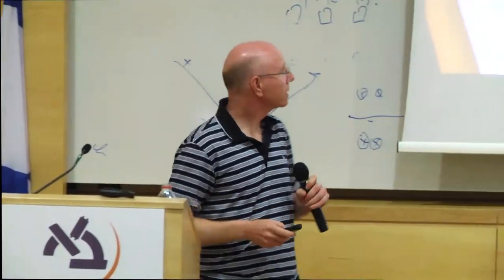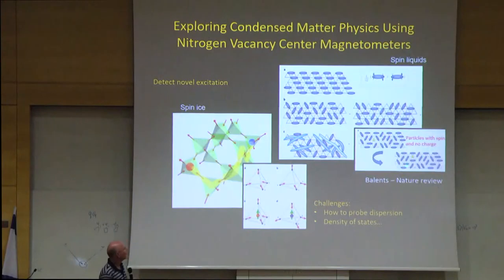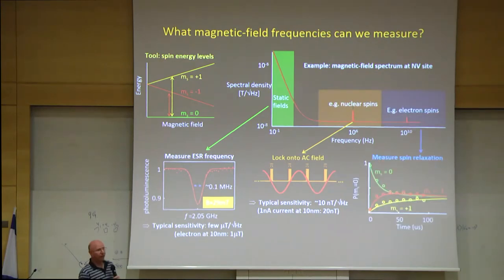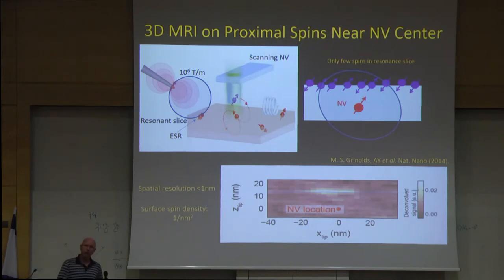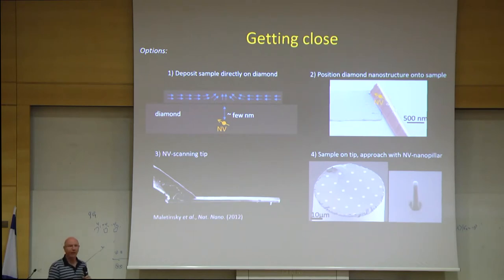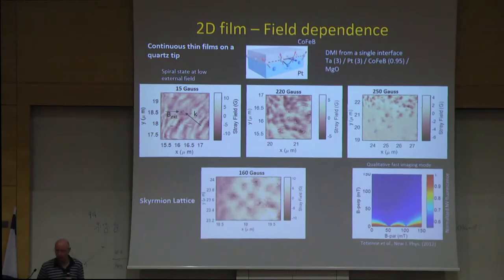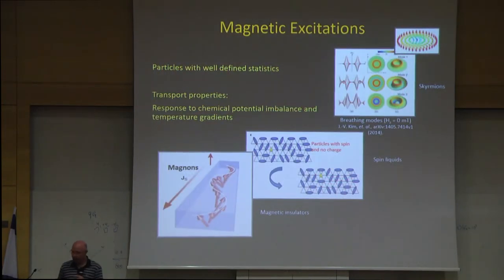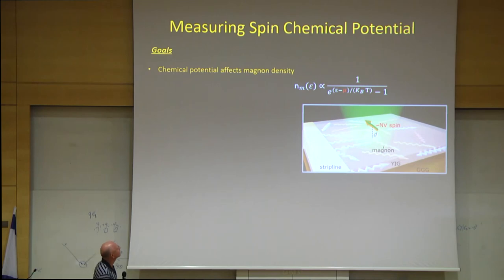Exploring Condensed Matter Physics Using Nitrogen Vacancy Magnetometers - Prof. Amir Yacoby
Exploring Condensed Matter Physics Using Nitrogen Vacancy Magnetometers -  a lecture by Prof. Amir Yacoby of Harvard University. This lecture was given during the conference QUEST - Quantum Entanglement Science & Technology, held by Bar-Ilan University's Physics Department in June 2017.